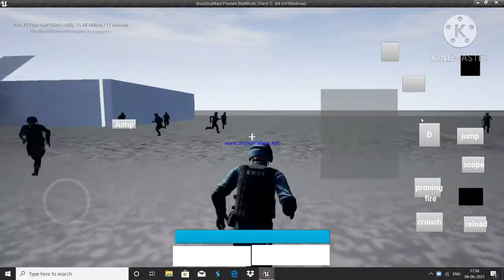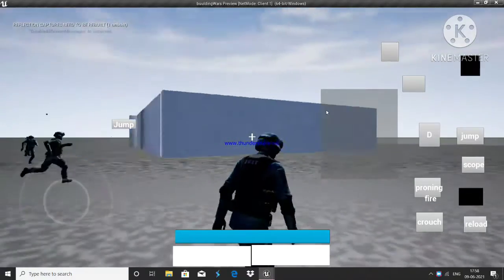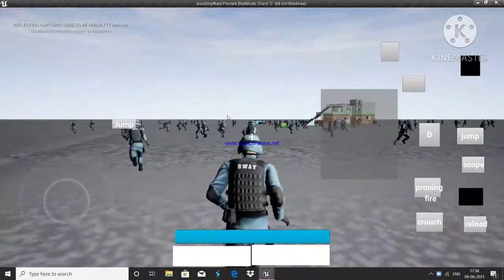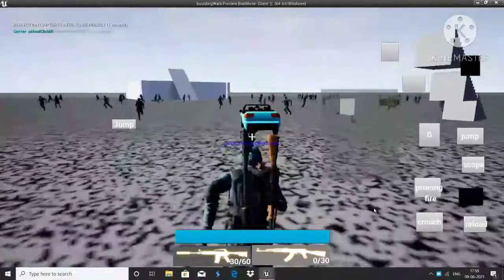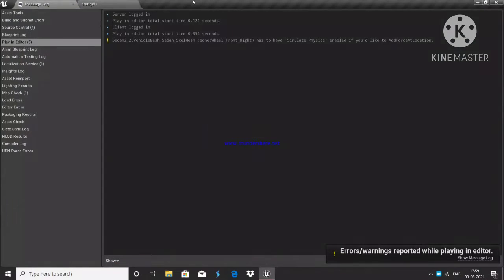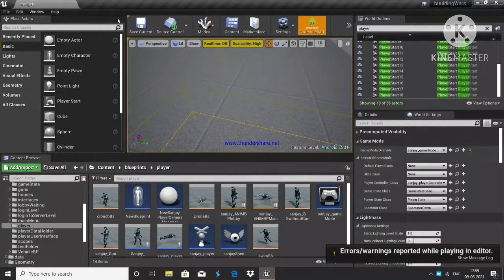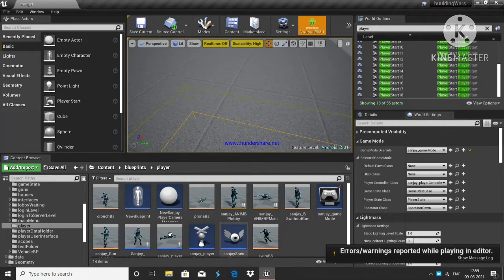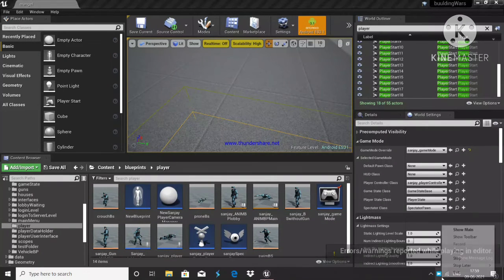Why Unreal Engine is a BIG DEAL !!!!!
Hello, biossssss!

I started game development a month ago and I am learning a lot. So I want to help some of you guys who are stuck in game development.

My name is Sanjay and I am pursuing my graduation from some college. I really like talking and sharing about game development.

I tried spawning 100 AI which are replicated across server.LETS see what happens next!!!

 Post your suggestions in the comment box. Thank you.

Lots of love to unreal forums and people on youtube posting solutions to problems

Credits:

background video
Artist/Animation: Anton Batrakov

Coins by Blake Stevenson from the Noun Project

cash by Adrien Coquet from the Noun Project

setting by alimasykurm from the Noun Project

message by Vectplus from the Noun Project

leaderboard by Joda Sahfa Ramadhan from the Noun Project

friends by Miguel C Balandrano from the Noun Project

cancel by vectlab from the Noun Project

airplane sound